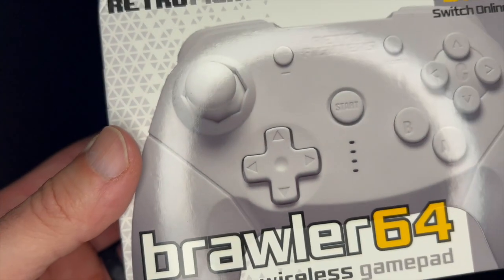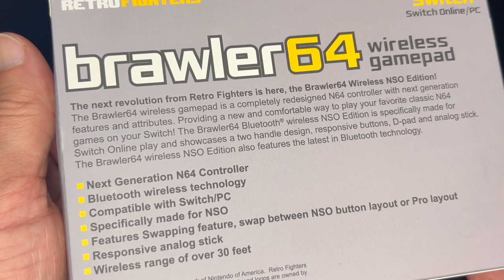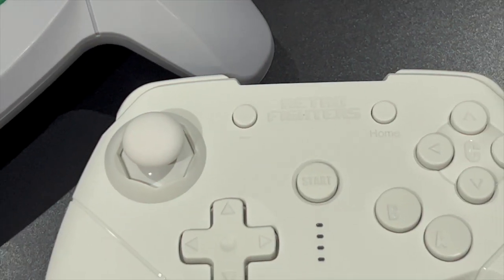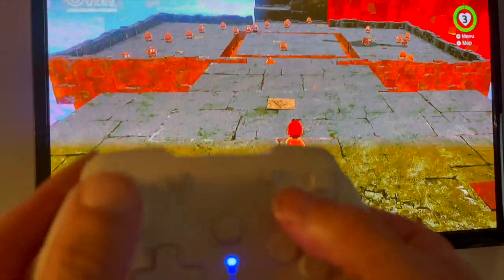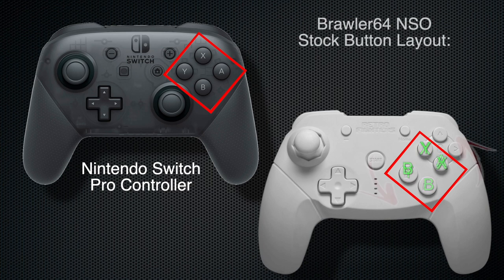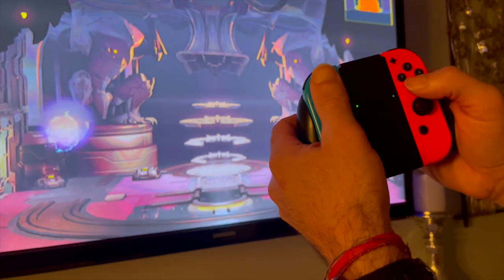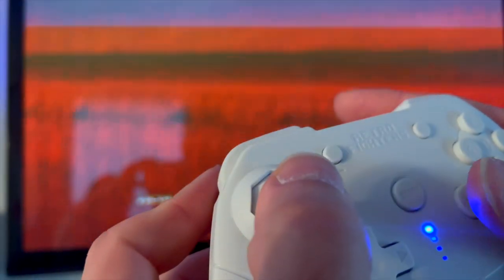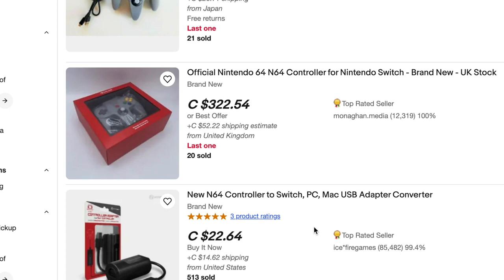Retro Fighters Brawler64 Nintendo Switch Online Controller Review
Retro Fighters Brawler64 Nintendo Switch Online Controller Review | Retro Fighters has a fantastic track record when it comes to their controllers and the ease of use to their respected consoles. From their StrikerDC to the Defender and BattlerGC, Retro Fighters attention to detail and erogonomic design keeps their fans coming back.

The Brawler64 NSO Edition answers a problem that gamers had, that problem being Nintendo 64's games being on the Nintendo Switch Online Expansion Pack. Those who are familiar with N64's games is that you require an N64 controller to play these games correctly, Nintendo has since released a compatible controller for it but has since been sold out and scalped online on selling sites like eBay and Kijiji.

So does the Brawler64 answer the question that many gamers asked: Can we finally get an affordable controller for Nintendo 64 Online?